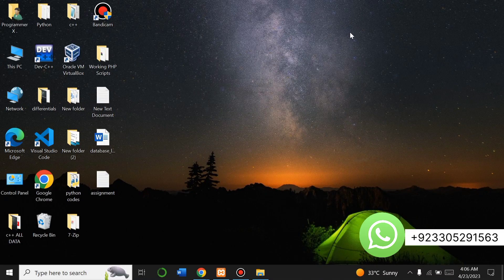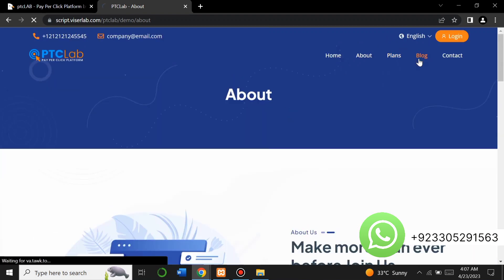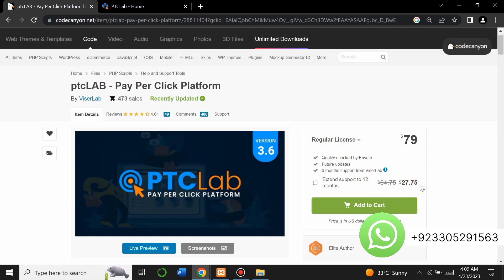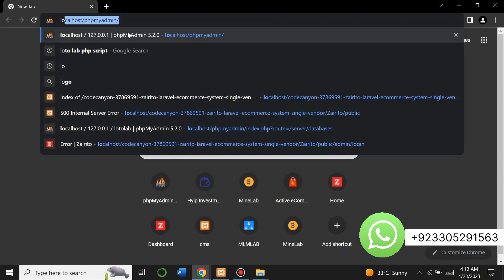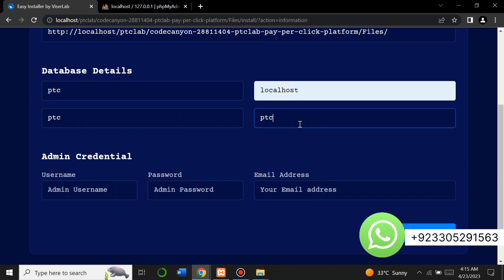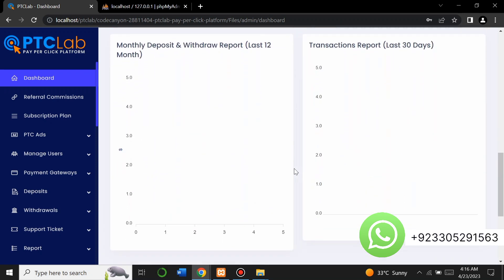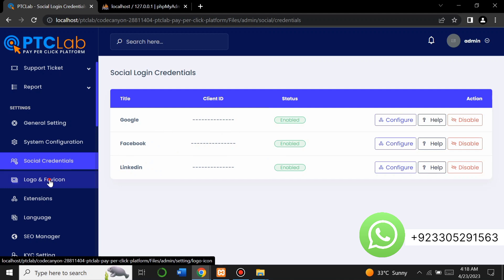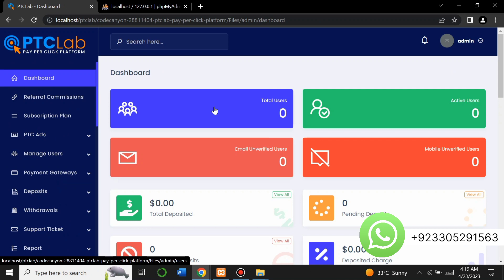Ptc Ads Watching Website free php script with admin panel | Ptc Lab Pay Per Click script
We also make complete end to end website and provide hosting service .
If you need complete website with hosting or only script we will provide you

In this video, we will explore a free PHP script for creating a PTC (paid-to-click) ads watching website with an admin panel. The script is called Ptc Lab and it allows you to create a fully functional PTC site where users can earn money by watching ads. We will walk through the installation process and take a look at the features of the script, including the ability to manage ads, users, payments, and more.

PTC
paid-to-click
ads
PHP script
admin panel
Ptc Lab
free script
earning money
online business

PTC ads watching website
free PHP script
admin panel
Ptc Lab website script
create PTC site
manage ads
manage users
manage payments
earn money online
online business opportunities